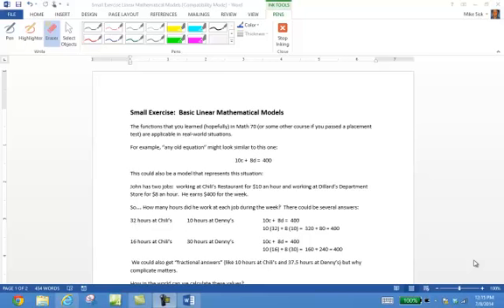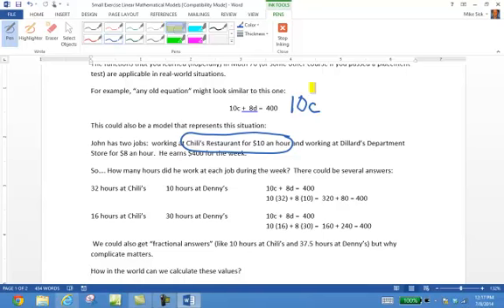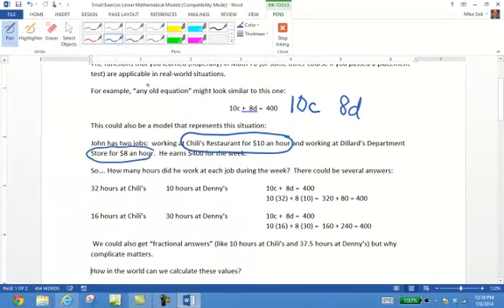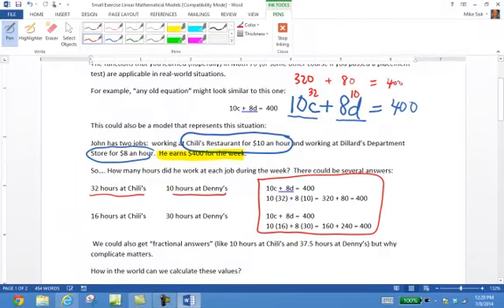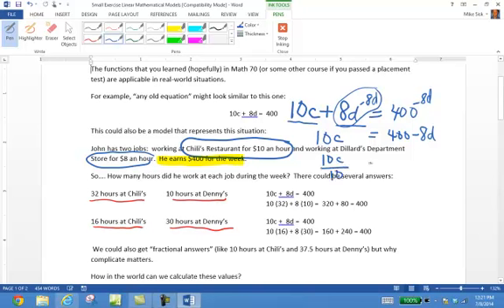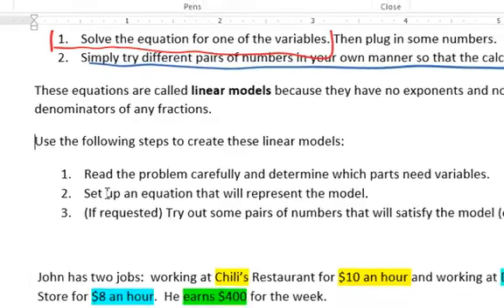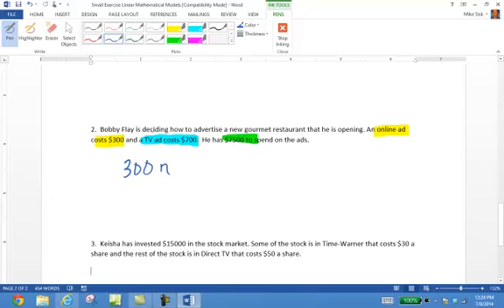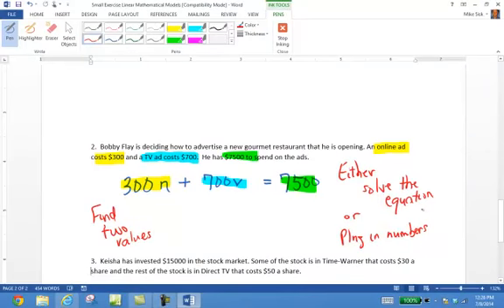Linear Math Model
Explaining the basic linear math model exercise to my Math 140 students